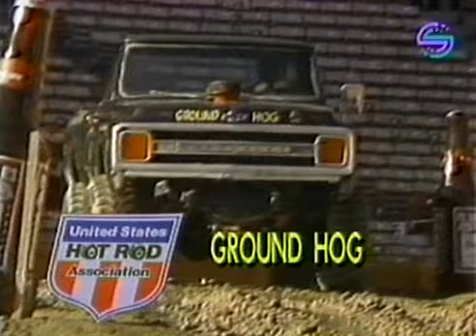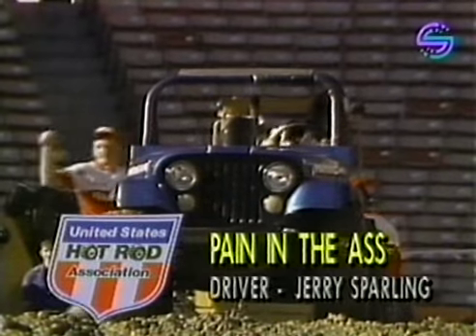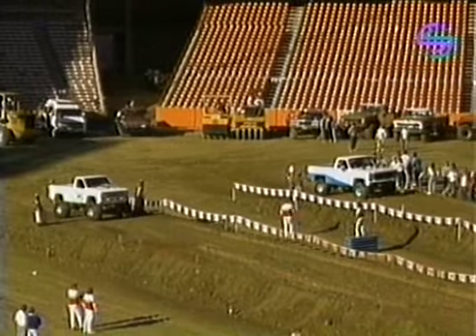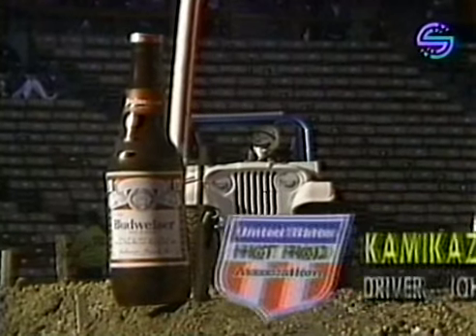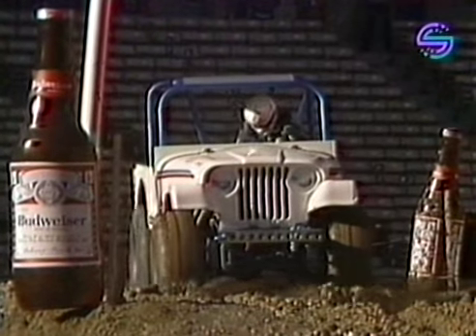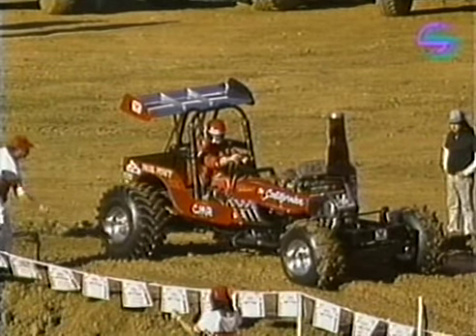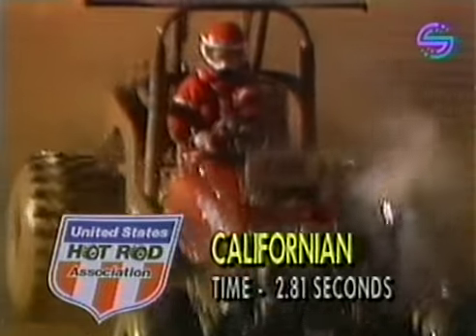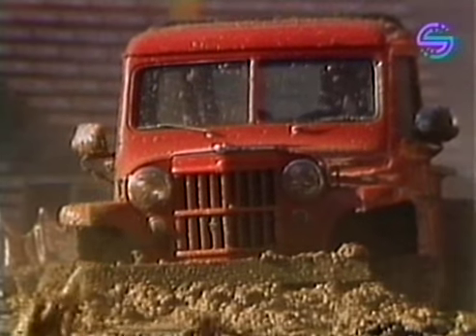USHRA Anaheim, CA 1989 2/5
Mud bog racing 1.